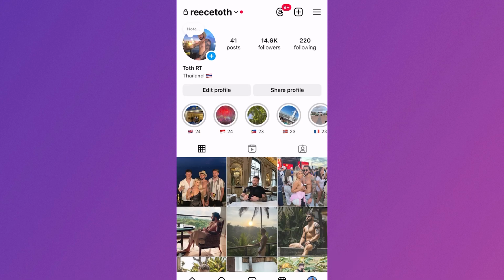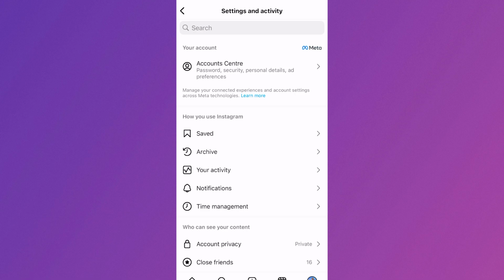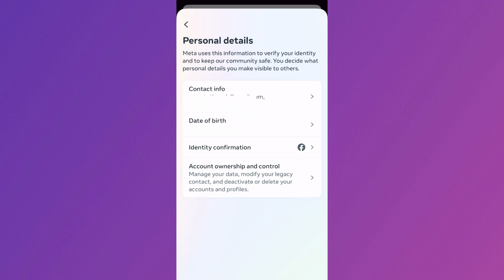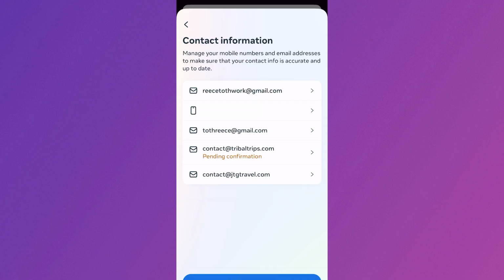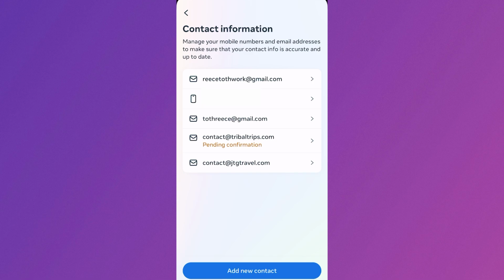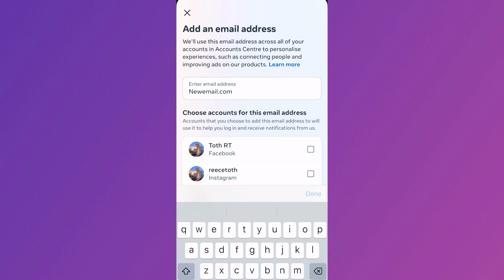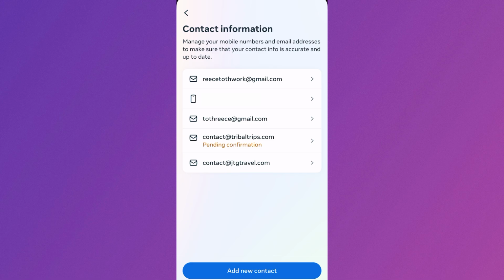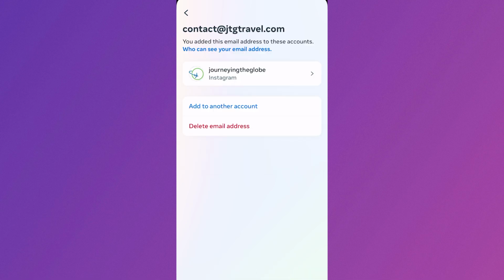How To Change Email Address on Instagram Account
Keep your account protected and up to date with this tutorial. Whether you’ve switched emails or need to update your info, I’ll walk you through the process step-by-step.